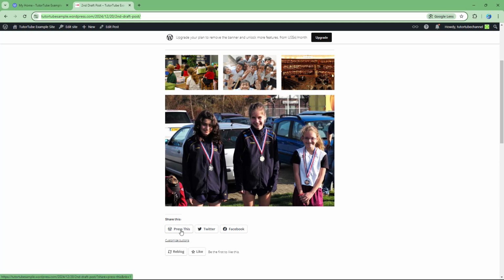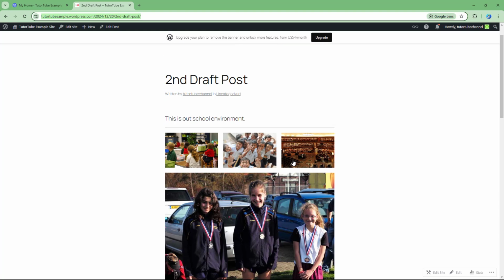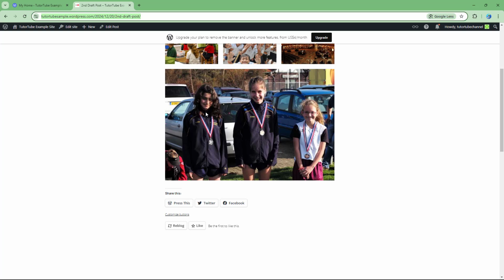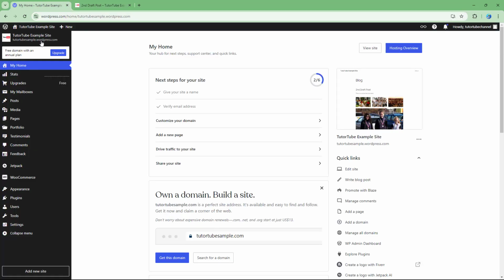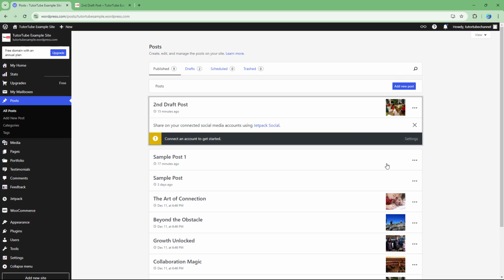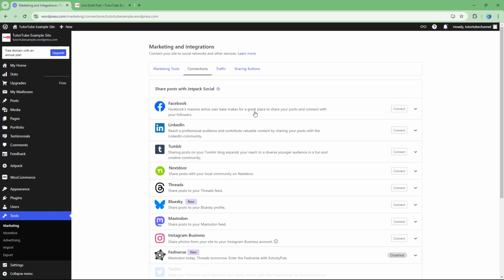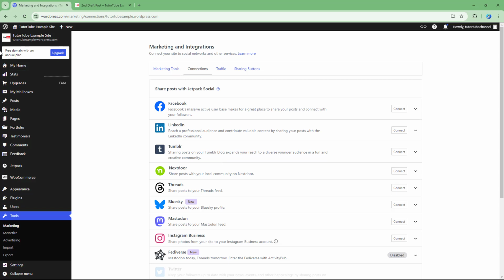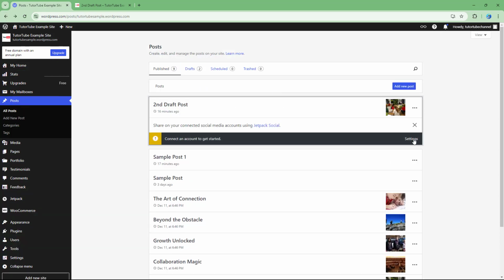Wordpress com - Lesson 29 - Sharing Posts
In this tutorial, we will be discussing about Sharing Posts in Wordpress.com